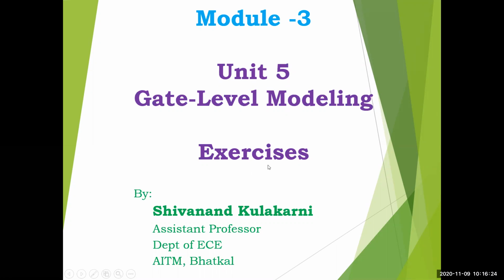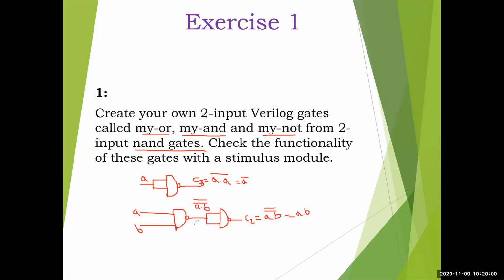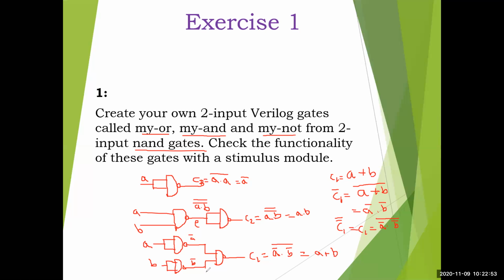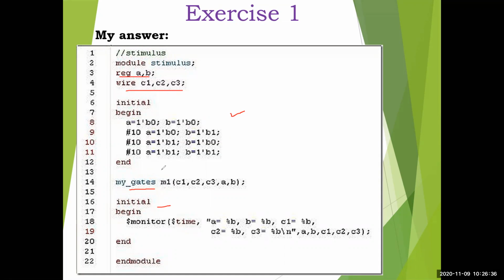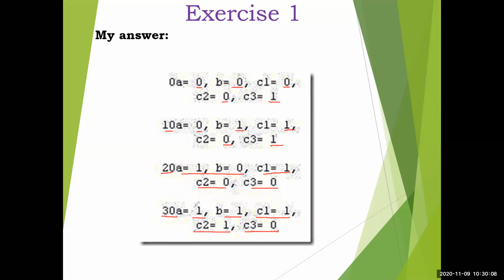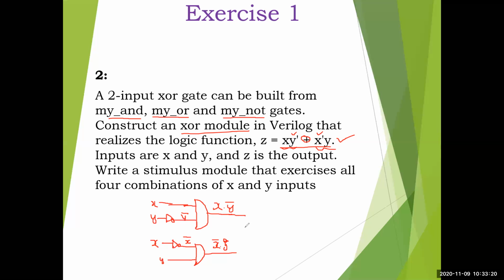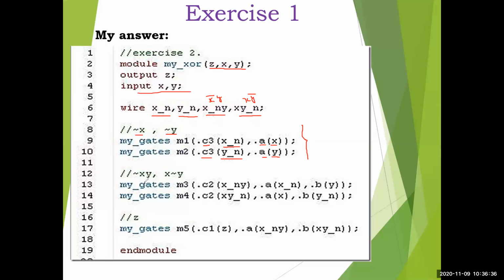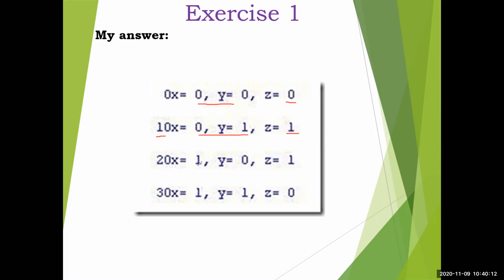Verilog HDL (18EC56) | Module 3 | Unit 5 | Gate level Modelling | Exercises | VTU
In this video exercises on gate level modelling are discussed.